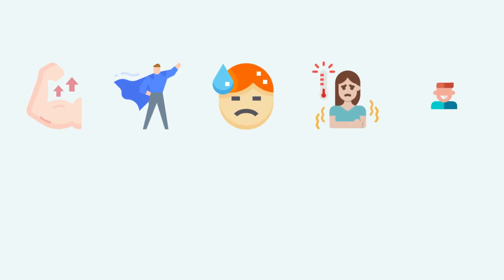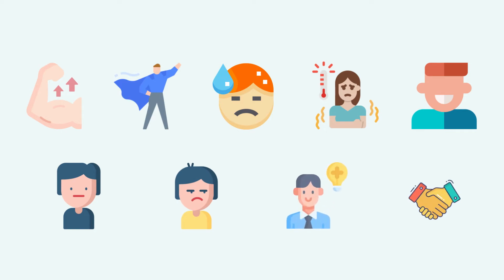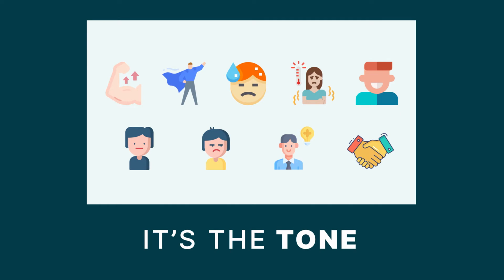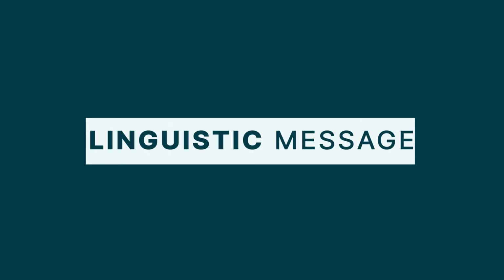Style & Tone in Communication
Explainer Video Motion Graphics